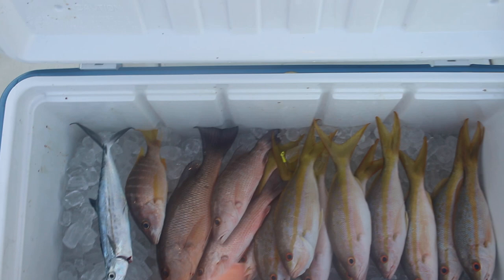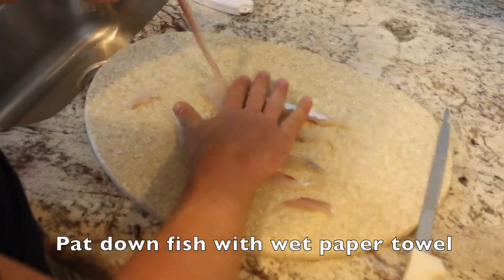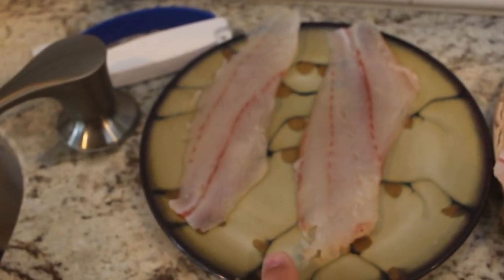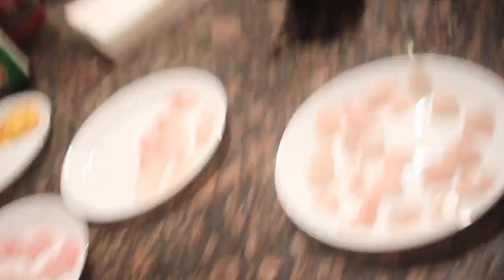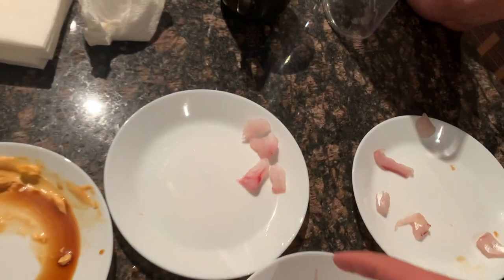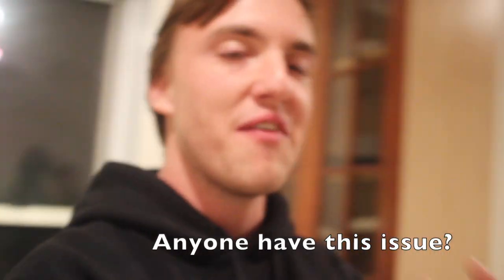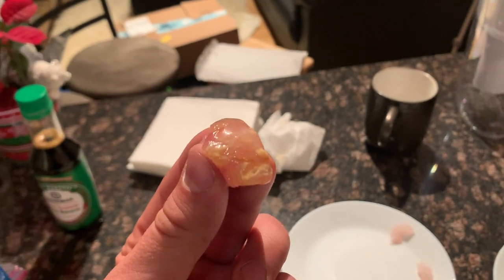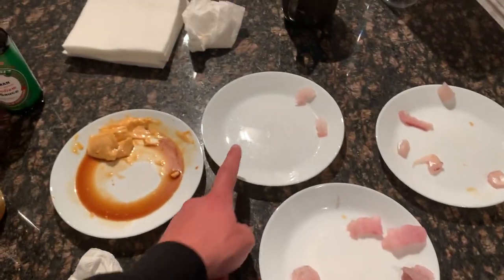How to Make Sashimi! Mackerel and Snapper Clean and Cook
This videos shows you how to fillet and make sashimi from three popular fish: yellowtail snapper, mangrove snapper, and cero mackerel. Ever wonder which one tastes the best? Watch to find out!